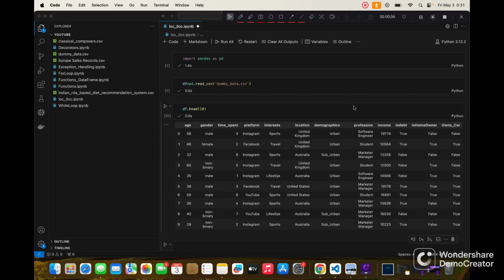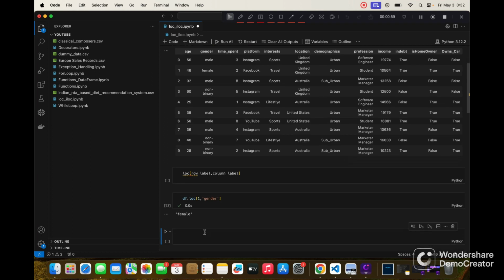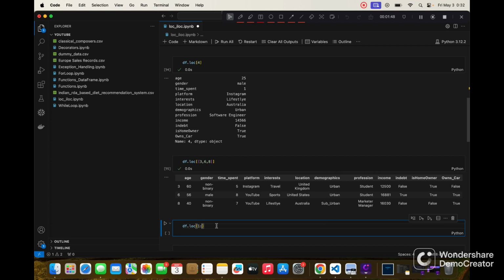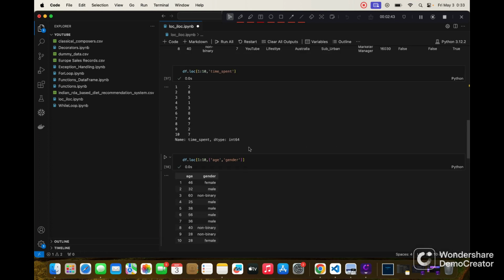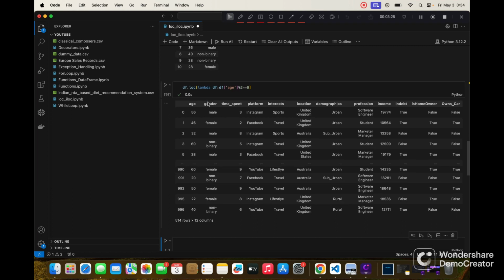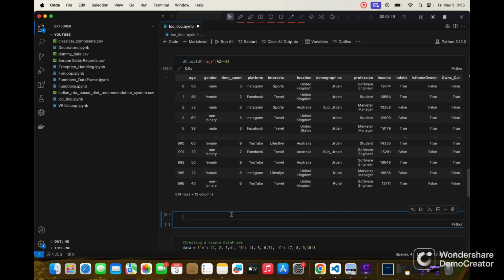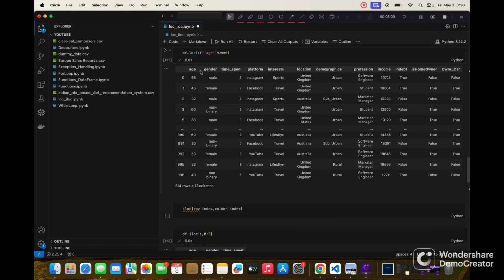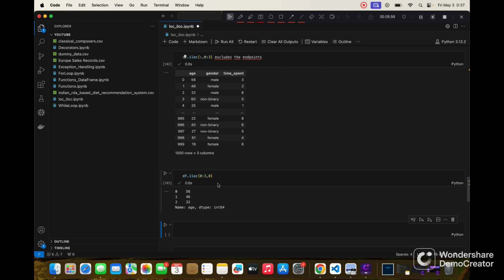Python loc and iloc with functions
In this video I talked about Python loc and iloc functions and how to use them.

I showed how to use function with loc and the alternatives of it

Python
Pandas
loc()
iloc()
Data Analyst
Data Engineering

Hope you learned something new from it